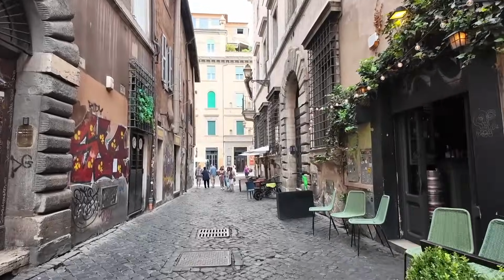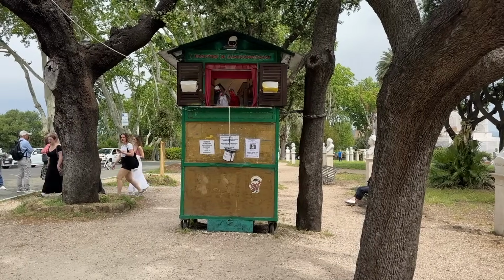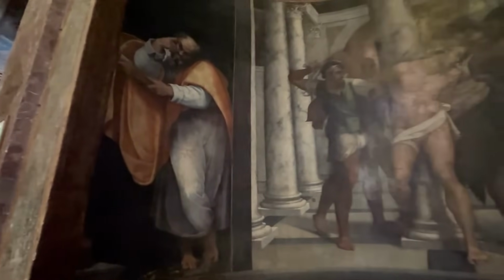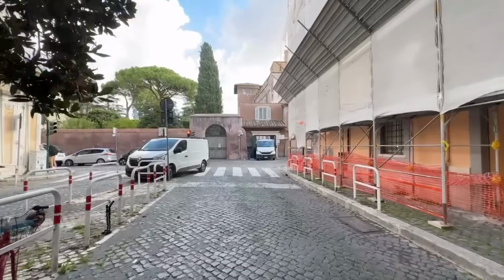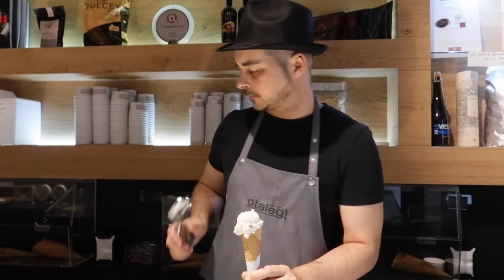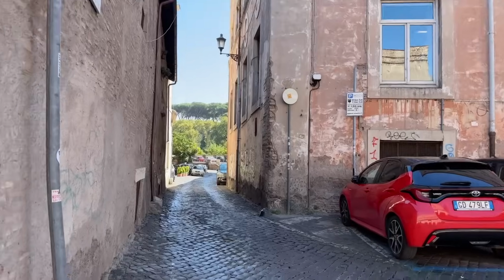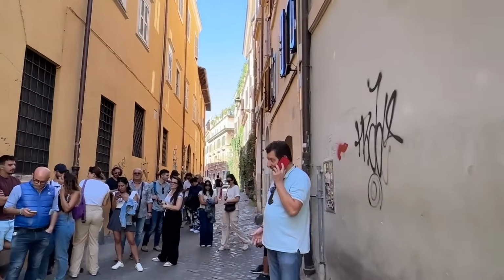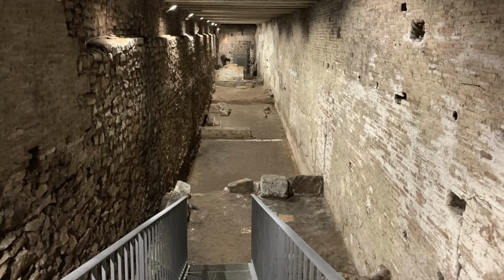Hidden Rome - The Real Trastevere Walk That Most Tourists Never Find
Wondering what to see, do, and eat in Trastevere? Is this a good place to stay in Rome?

Come with me on a step-by-step self-guided walking tour of this fascinating historic neighborhood in Rome.

I share some of the best secret spots and recommendations for places to eat and stay.

Don't miss this complete guide to Trastevere in Rome!

*⌚ CHAPTERS*
00:00 Introduction
01:39 What is Trastevere, and what makes it so special?
03:40 Janiculum Hill
05:31 Sant'Onofrio al Gianicolo
07:57 Piazza Guiseppe Garibaldi
10:35 Fontana di Acqua Paola
11:39 San Pietro in Montorio
13:22 Il Tempietto del Bramante
16:00 Donna Camilla Savelii Luxury Hotel
17:46 The Botanical Gardens of Rome
18:14 Galleria Corsini
18:33 Villa Farnesina
20:00 Piazza Trilussa
23:33 Piazza Santa Maria in Trastevere
25:01 Piazza san Cosimato
29:03 San Francesco a Ripa
29:55 Santa Maria dell'Orto
32:08 Basilica of Santa Cecilia
33:55 Santa Maria in Cappella
34:50 Tips for finding a good restaurant
38:03 Vicolo dell'Atleta
39:32 Piazza in Piscinula
42:18 San Crisogono

*🛍 SHOP FOR YOUR TRIP TO ITALY*

🌸Must-haves for visiting Italy in Spring
☀️Must-haves for visiting Italy in Summer
🍁Must-haves for visiting Italy in Fall
❄️Must-haves for visiting Italy in Winter

*🏛Romewise - Your go-to Guide to Rome 🏛*

*⚜️Florencewise - Your go-to Guide to Florence ⚜*

*🌋Napleswise - Your go-to Guide for Naples & Campania 🌋*

👋 I’m Elyssa Bernard, Rome resident and Italy travel expert based on 20+ years of living in this incredible country.

© COPYRIGHT: This video and my YouTube channel contain dialogue, music, and images that are the property of Romewise. You are authorized to share the video link and channel and embed this video in your website or others provided you link back to my channel.